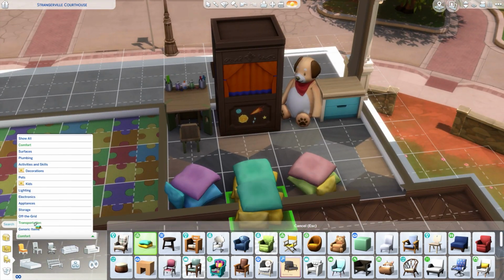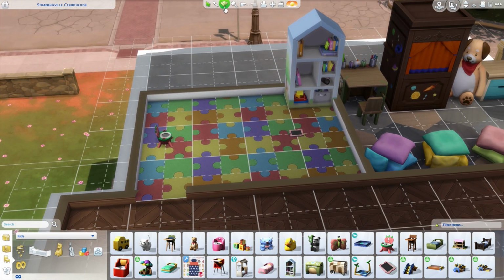STRANGERVILLE COURTHOUSE | The Sims 4 Strangerville Speed Build | No CC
Building Strangerville its very own Courthouse! Come watch this Speed Build that has no cc if you are interested in downloading it to your game check it out on my gallery at JessicaRayPlays. This Speed build includes a court room, bathrooms, library, kitchen, and two play areas! 🌞 OPEN ⬇ ME 🌞

⬆ Upload Schedule:
Sunday 🆗 Twitch Stream about 9:30pm ET
Monday ❌
Tuesday 🆗
Wednesday❌
Thursday 🆗
Friday ❌
Saturday 🆗
xoxoxo

🌟Social Media📱:
Sims 4 Gallery : JessicaRayPlays